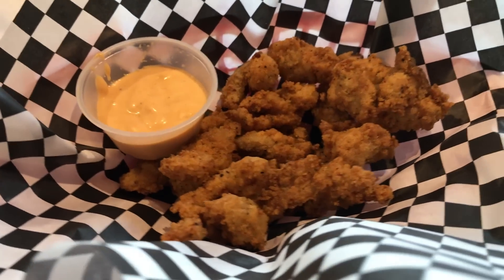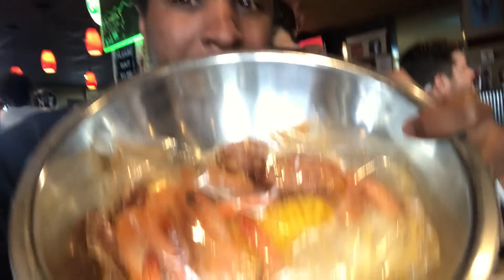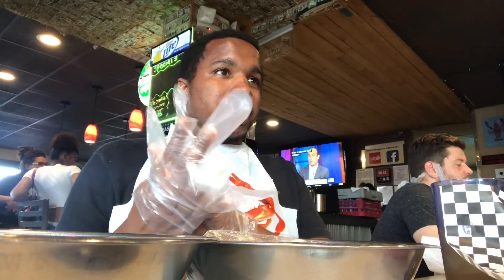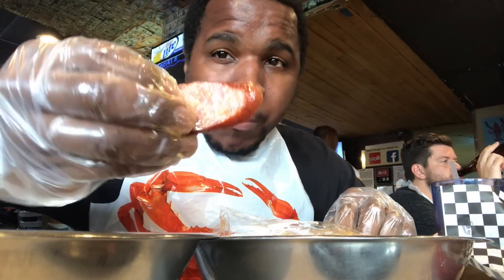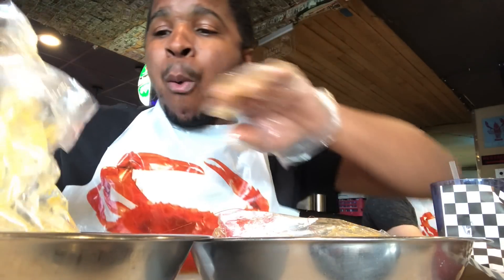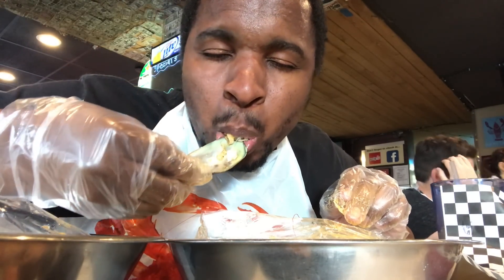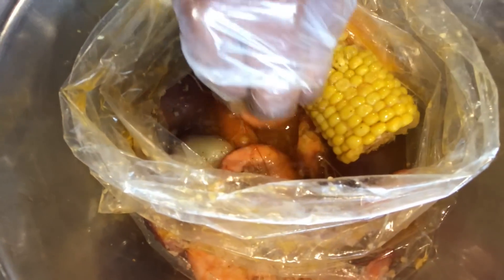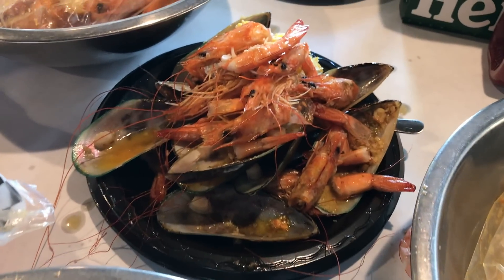The Asian Cajun in Denver, Colorado [ C. Crave ]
The Asian Cajun was a great find and I'm not kidding when I say I would definitely make another trip back there and try some of the other many options they had on their menu. Satisfied foodie foreal.

Address:
2400 W. Alameda Ave. Denver, CO 80223